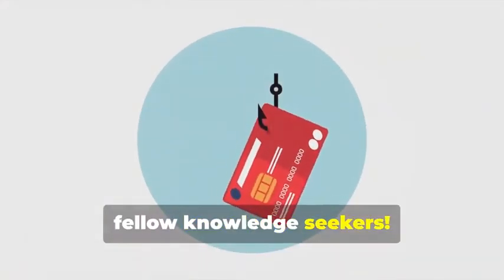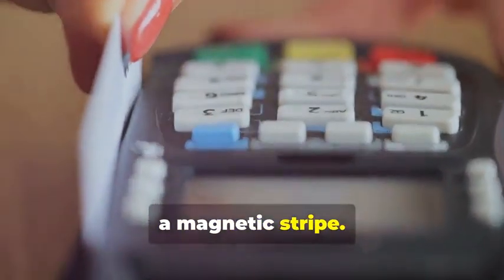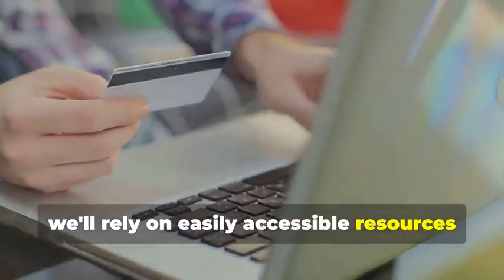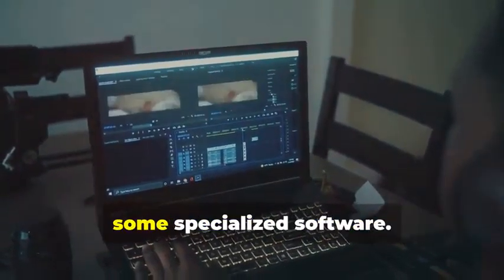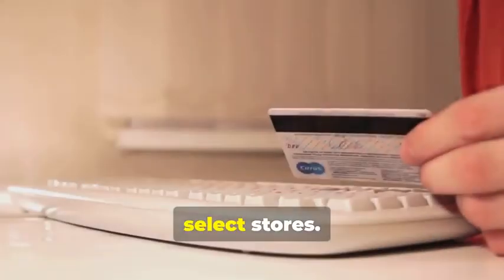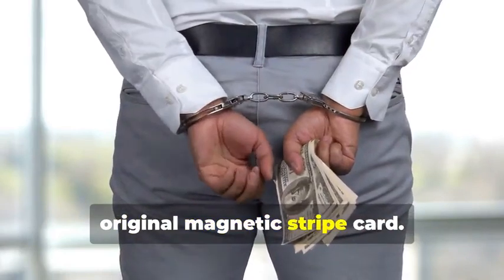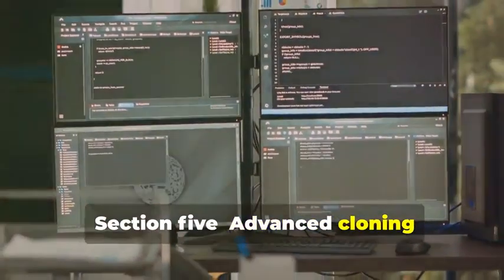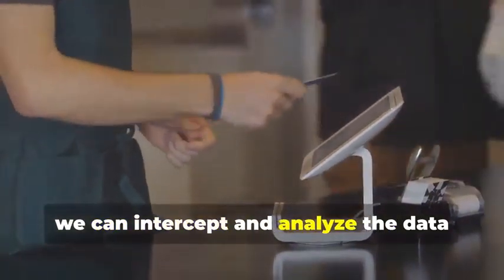I Made Cloned Cards in 5 Minutes and You Can Too!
Learn how I made cloned cards in just 5 minutes and how you can do the same! This video will show you how easy it is to create your own cloned cards for fun or practical use.